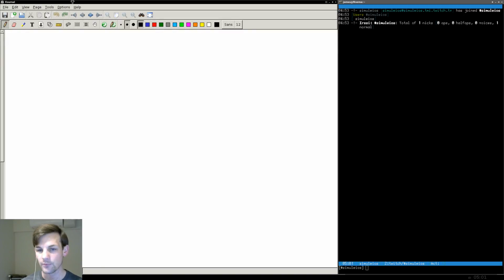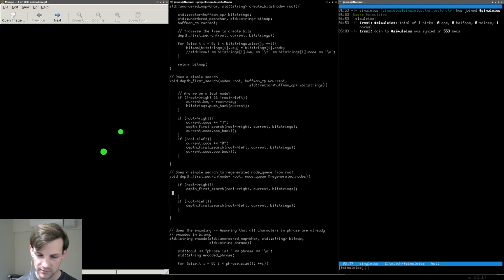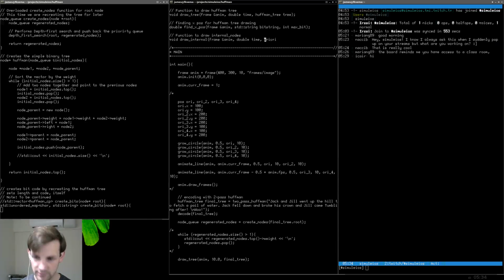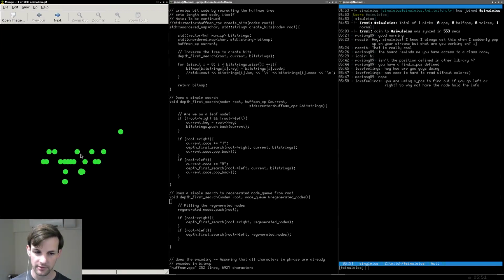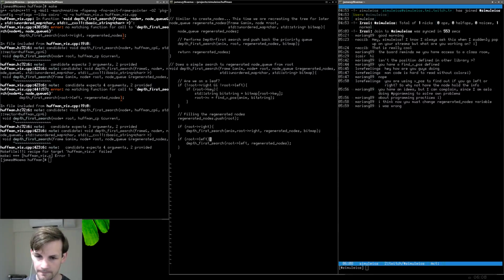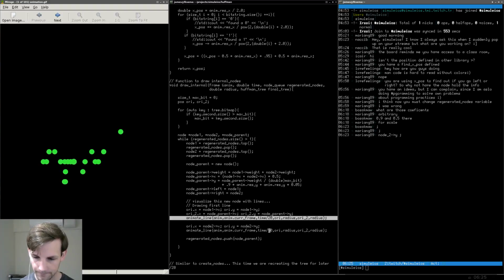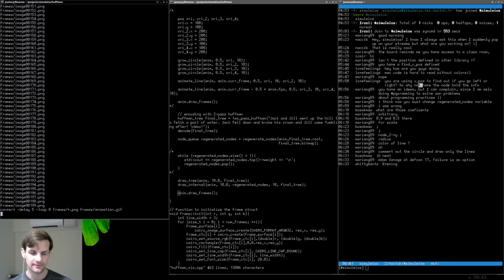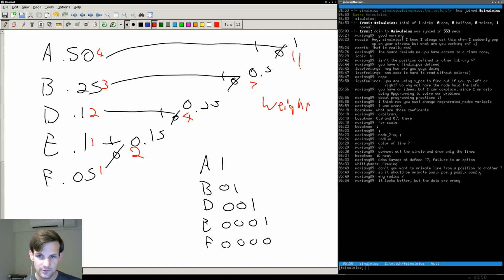Huffman Forest -- Day 7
Got most of the way to finishing the huffman visualization, woo!